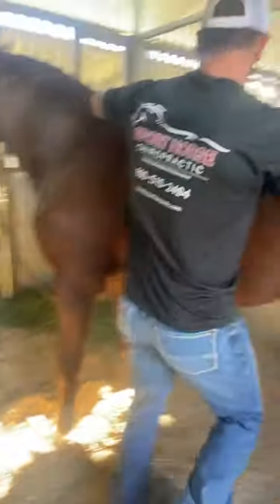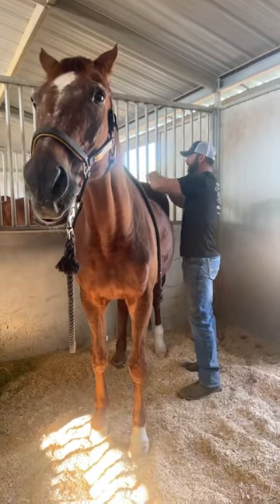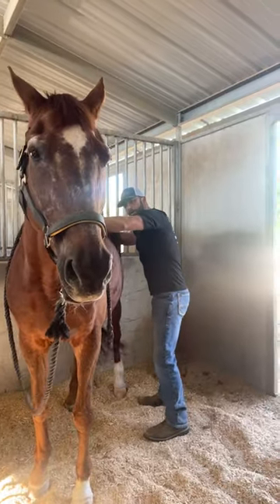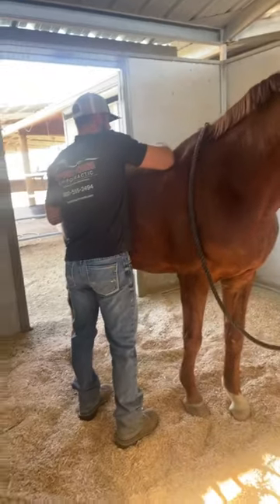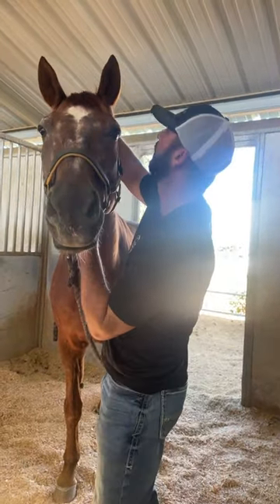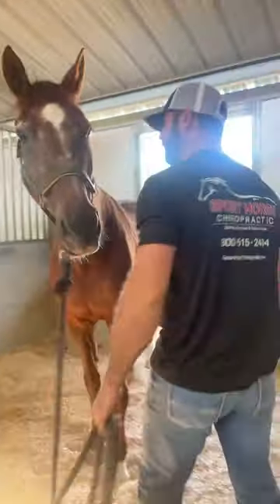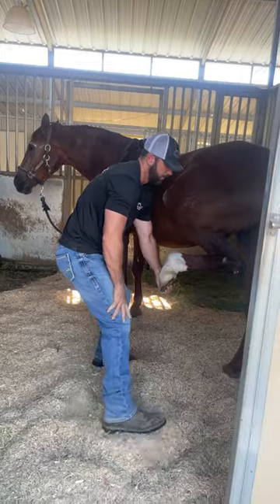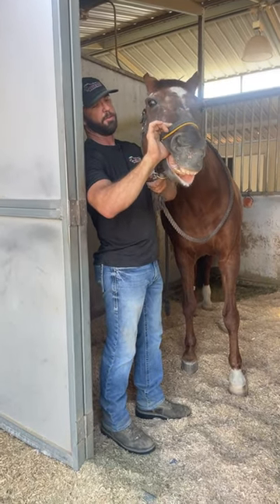Sport Horse Chiropractic, horse chiropractic adjustment!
In this captivating video, watch as Dr. Mike Adney performs a chiropractic adjustment on this horse!

➤ Don't miss out on enhancing your equine's flexibility and performance! Take a closer look at our exclusive Equine Stretching Masterclass Learn the art of proper stretching techniques to optimize your horse's strength and agility.